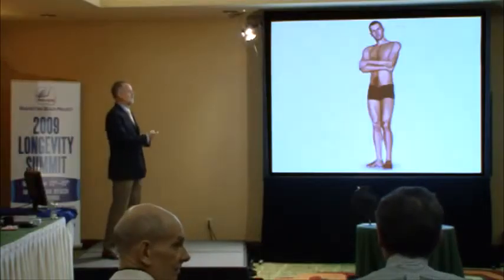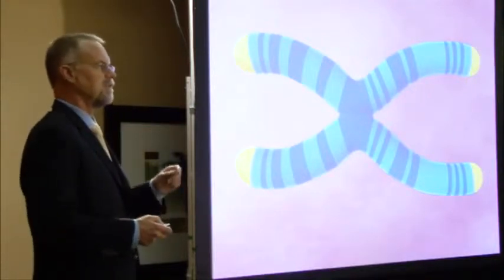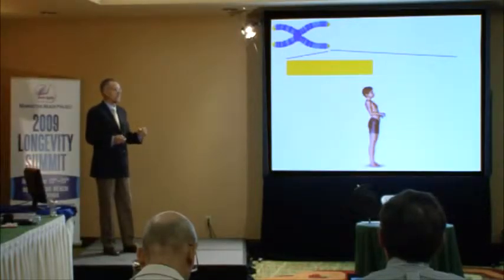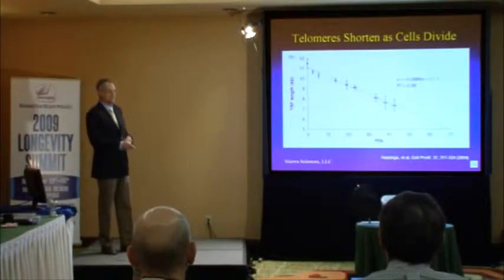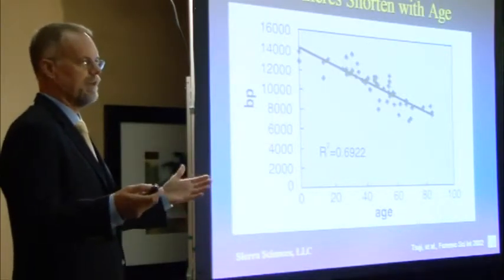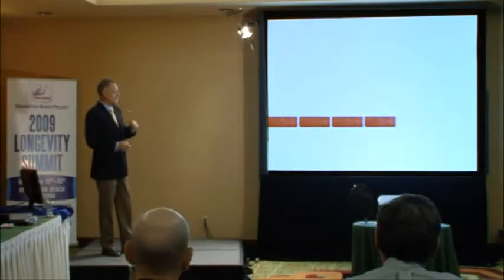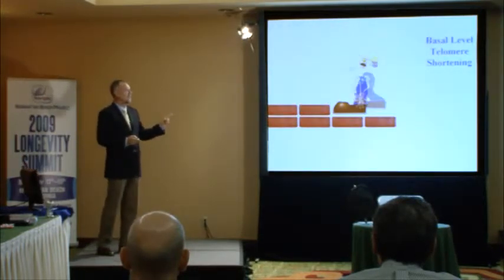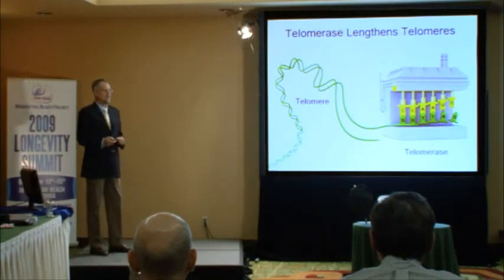What's a Telomere and Why is it Important to the Aging Process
Antioxidants plus Telomere Support Scientists have found the ticking biological "clock" that offers clues on aging and longevity: telomeres.
The health of your DNA's telomeres could mean the difference between living a longer life versus living life to its fullest with a feeling of  youthful health and vibrancy.
On the heels of this scientific breakthrough, Product B Antioxidants
 plus Telomere Support targets the cause of aging.